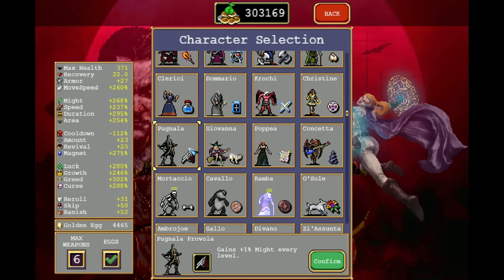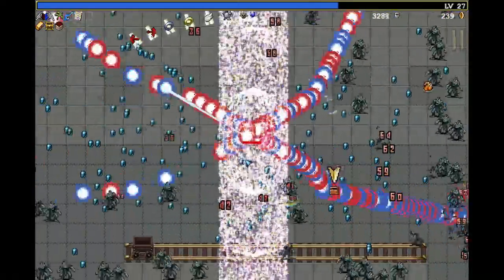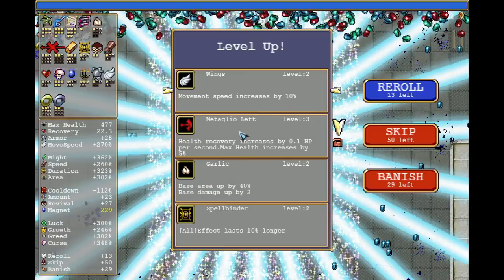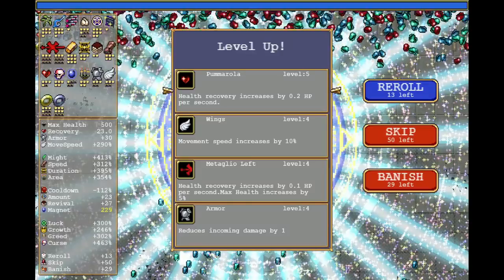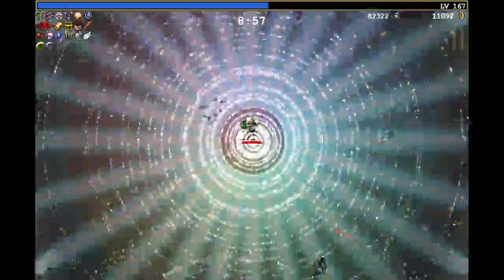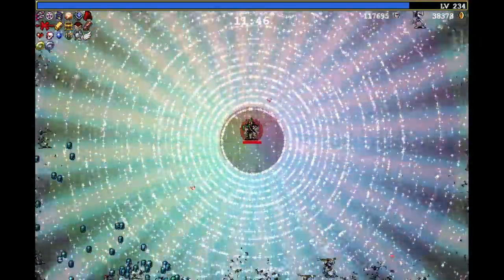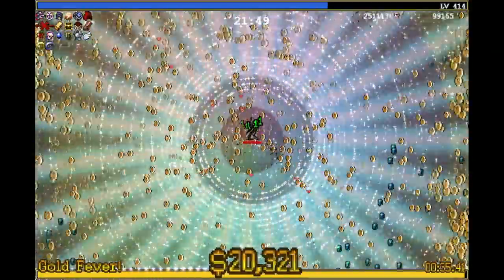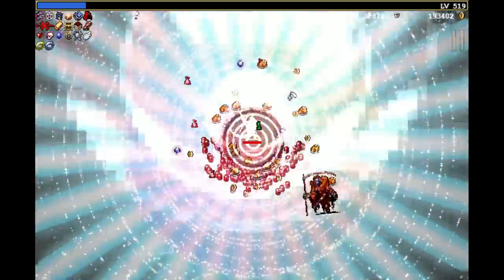The Most Beautiful Build In Vampire Survivors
This description is wrong.